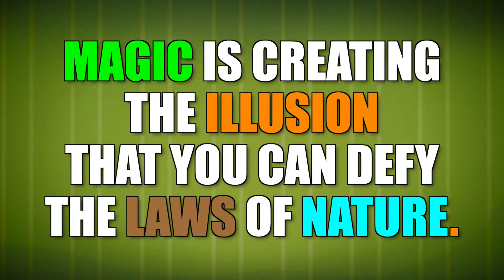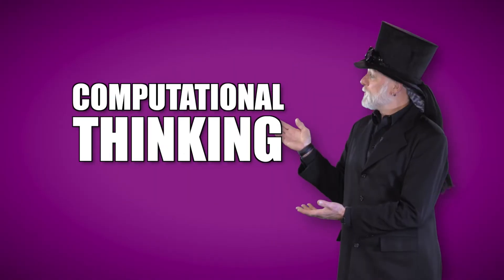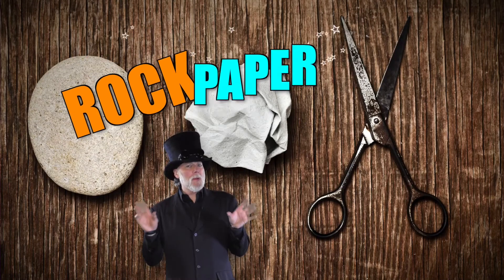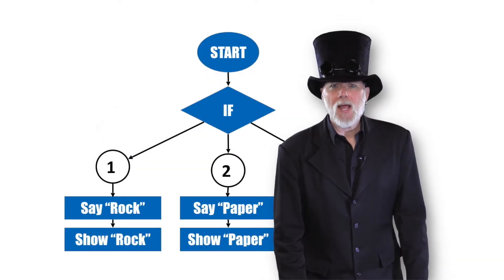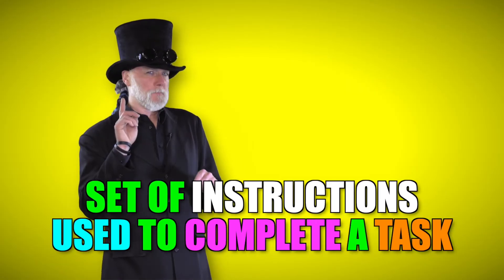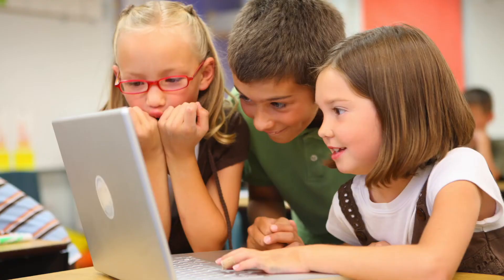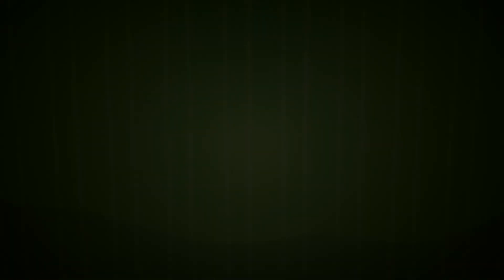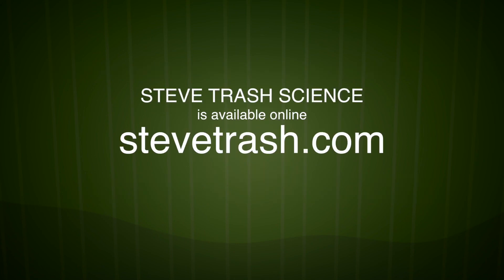Computational Thinking - Educational Video for Kids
(11 minutes) - In this episode, Steve explains how kids can use computational thinking for many things... like programming robots or computers.

More info...

By the way, the entire series is viewable on the PBS site, and all topics are COS - COURSE OF STUDY - curriculum-based for kids GRADES 1-8.

For course of study correlation please check out this link (correlation is at the bottom of the page).

All music and sound effects are either original or licensed through Storyblocks. Images are original or licensed through istockphoto.

Steve also has a series of short (one-minute-long) character education videos for kids as well.

If you like this video or these videos, please consider becoming an official Steve Trash Patron.

For $1 a month, you can help show your support for all things "Steve Trash".